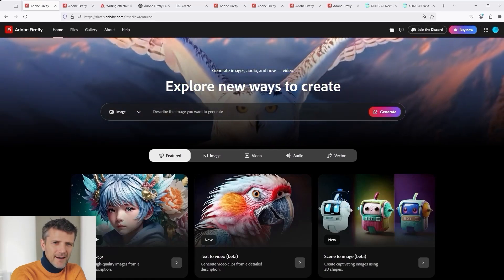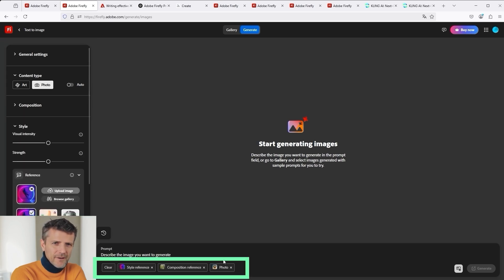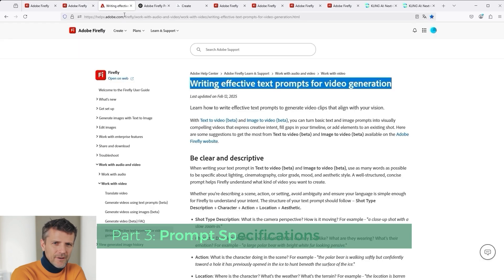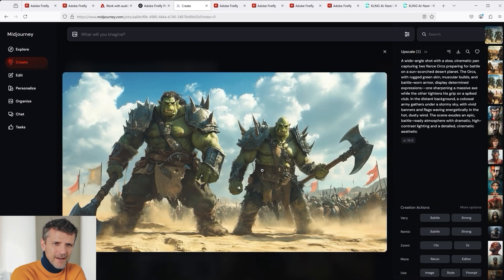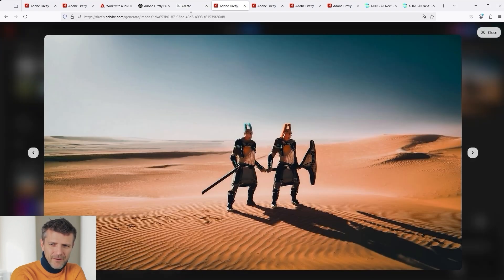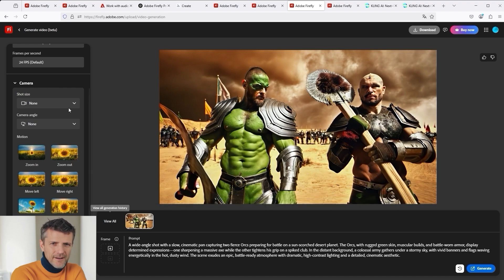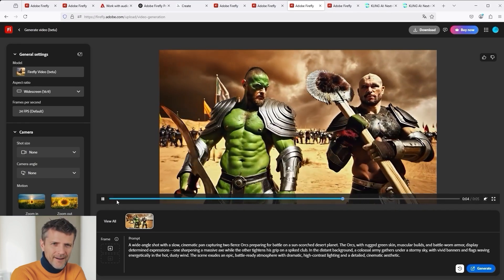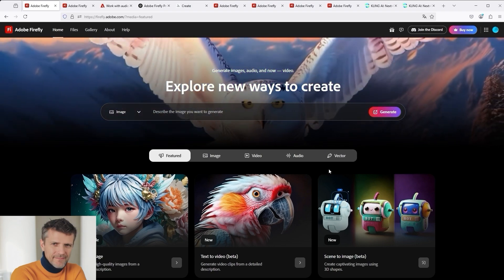NEW! Adobe Firefly Video AI Is Now Public: A Direct Comparison With Kling 1.6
An unequal competition.
Adobe Firefly vs Kling 1.6: In this comparison, I let both AI platforms flex their muscles. I'll show you in a direct comparison who's the “brush-head” and who's the muscle-bound “champ”. Adobe Firefly has a huge advantage with Adobe Stock. But is that enough to beat Kling 1.6? I tested both with identical prompts - which are actually perfectly tailored to Firefly. Should be a home game, right? The result is surprising.

What to expect in this video:
: ChatGPT o3-mini - Analyzing the official Adobe Firefly prompt guides
: Midjourney - Creating a master image
: Adobe Firefly - Detailed testing of text to image, text to video and image to video
: Kling 1.6 - Comparing the results
: Assessing: Where do the tools currently stand and which has the greatest potential?

Which AI tool do you use for images and videos - and why?
Write it in the comments!

Chapter:
00:13 - Get Started: firefly.adobe.com
00:47 - Part 1: “Text to Image” in Adobe Firefly
01:27 - Part 2: “Text to Video” in Adobe Firefly
02:34 - Part 3: Prompt presets from Adobe Firefly
02:54 - Part 4: Prompt interpretation via ChatGPT o3-mini
03:38 - Part 5: Image creation with Midjourney
04:07 - Part 6: Image creation with Adobe Firefly
05:52 - Part 7: Video creation with Adobe Firefly
07:10 - Part 8: Video creation with Kling 1.6

I look forward to your “Like” and/or subscription.
Feel free to recommend this channel to others. Thank you very much

PS: You may have noticed that my voice sounds different than in previous videos.
I'm now using the voiceover artists from ElevenLabs.io: "Archer"